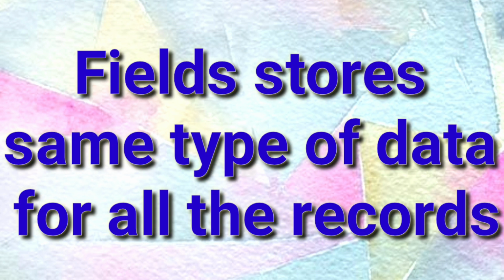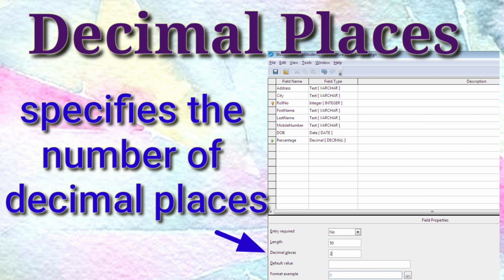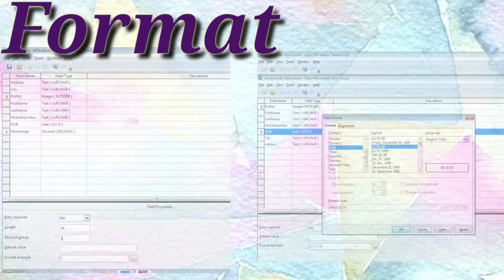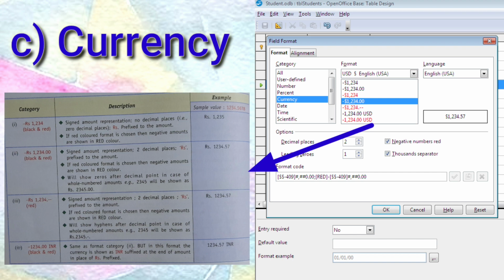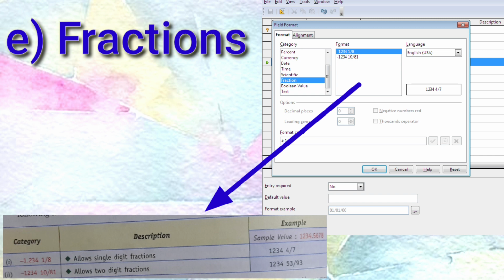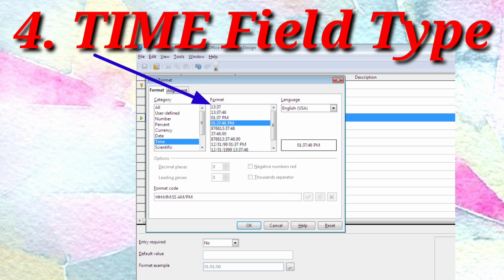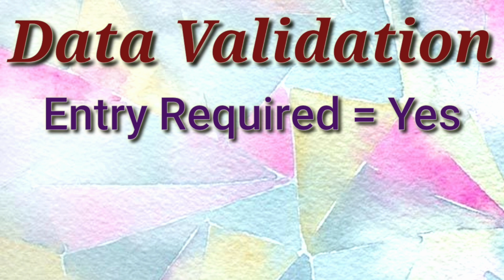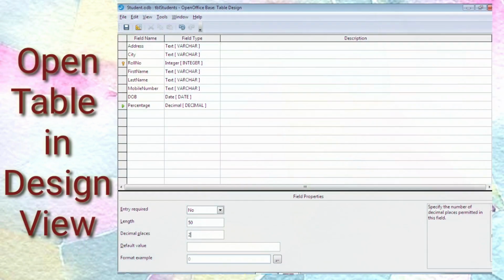Class10-U3, Session3-Field Types (Datatypes in Base)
Class10 - Unit 3, Session 3 - Creating/Editing Table in Design View

* Field Types (Datatypes in Base)
Number, Text, Date, Time, Date/Time, Boolean

* Field Properties
  - Entry Required
  - Length
  - Decimal Places
  - Default Value
  - Format
    ( Numeric, Text, Date, Time, Boolean)

* Field Properties and Data Validation